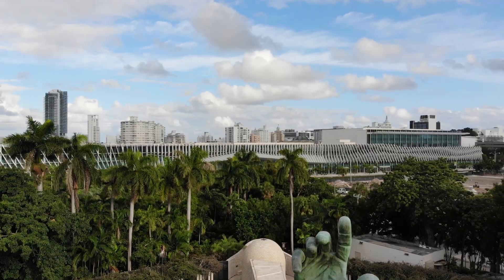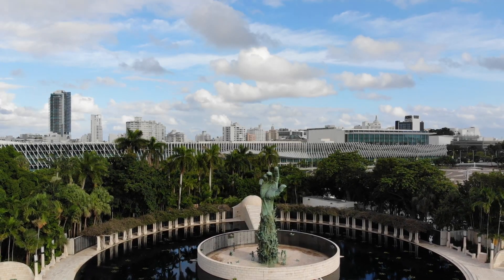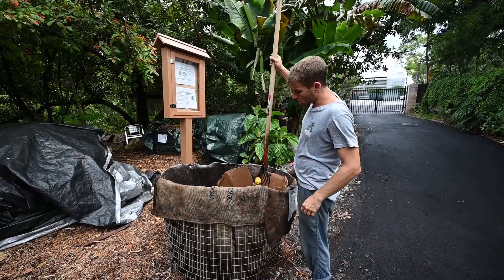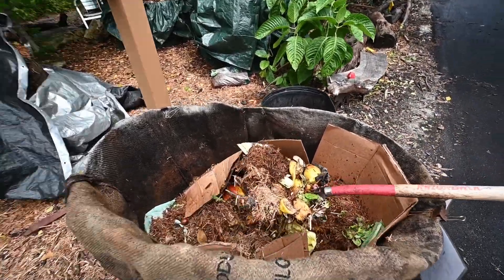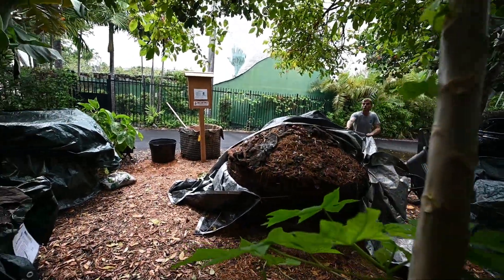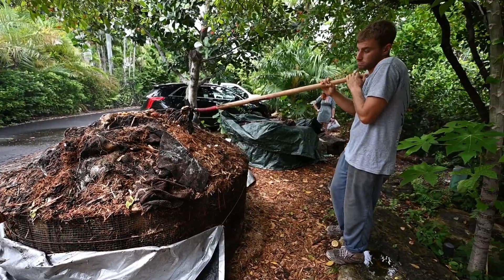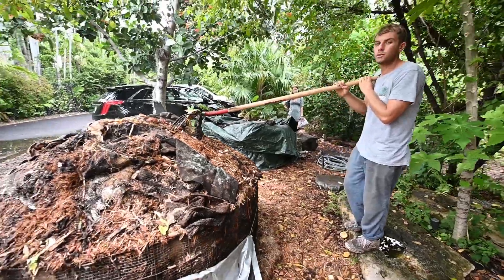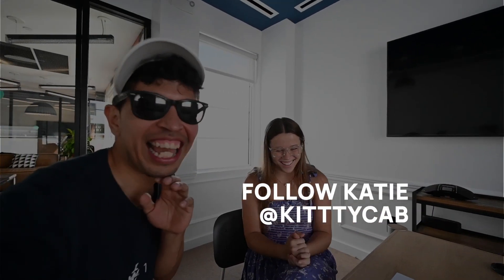This Girl Turns Your Leftovers Into Soil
I interview Katie Cabrera from WeWork Lincoln Road who is charge of the composting initiative in Miami Beach, with co-conspirator Cassidy Frye architect turned urban farmer.
They give us tips on how to compost in Miami Beach

VISIT THE MIAMI BEACH BOTANICAL GARDEN